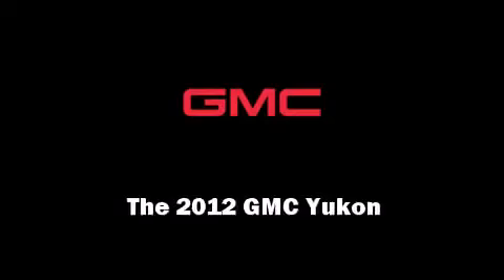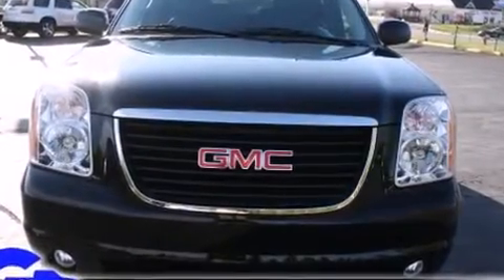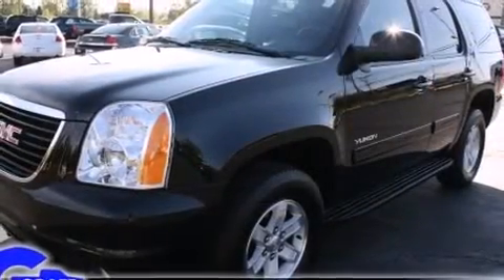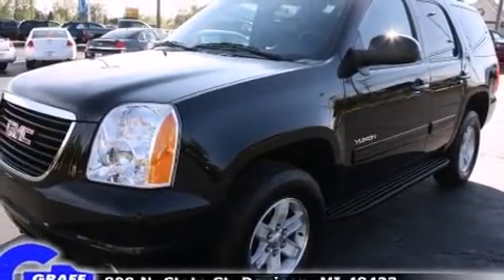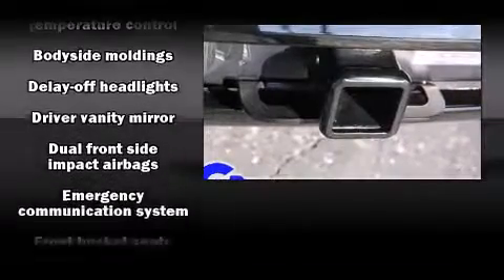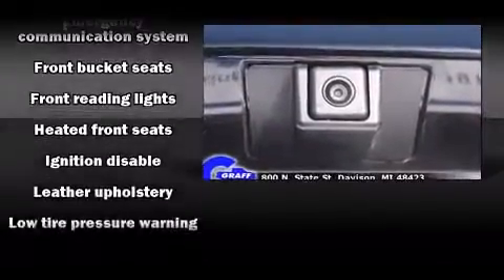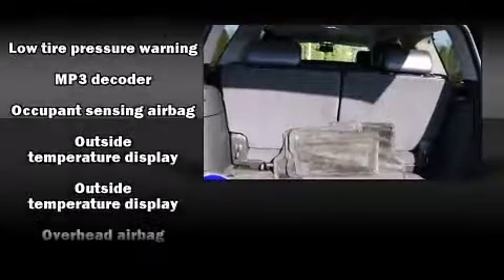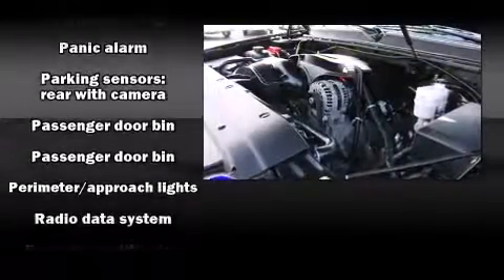2012 GMC Yukon near Marquette, Michigan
You're looking at our 2012 Yukon SLT with about 22K miles, powered by a 5. This 2012 Yukon is located near Marquette, Michigan.  3L V-8 cyl engine.  Some of the key features include: abs brakes, am/fm radio and cd player.  The onyx black exterior combined with the ebony leather interior makes for a great look.  Some of the additional features on this SUV are the: speed control, power locks, 4x4 drive line, hitch and power windows.  Our certified vehicles such as this Yukon come with a five day/150 exchange policy.  This 2012 Yukon is a one owner SUV as reported by an AutoCheck Report.  An AutoCheck Report is available upon request.
    Hank Graff Chevrolet Davison
    Address:
    800 N. State St.